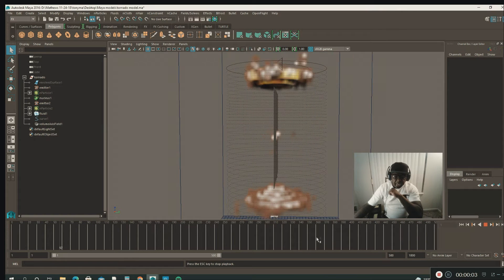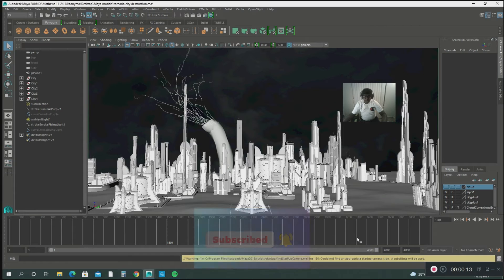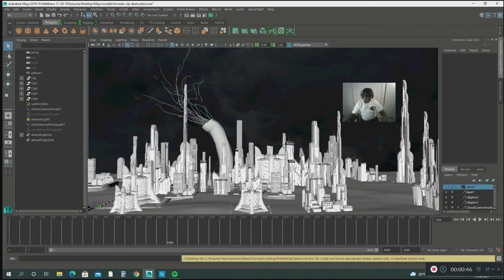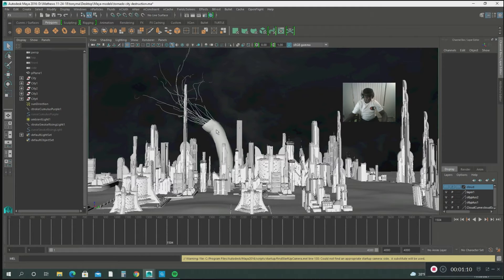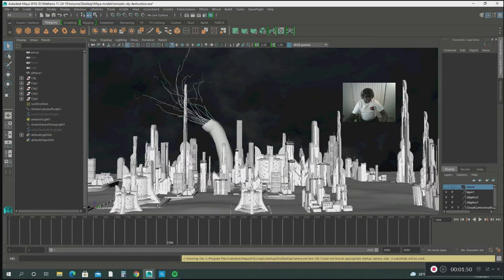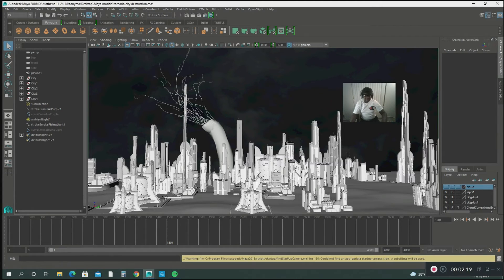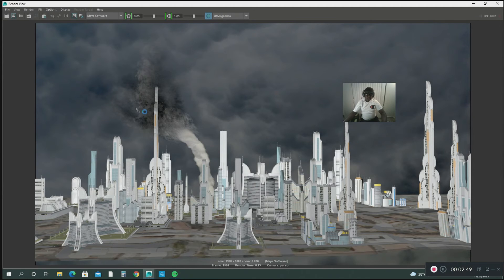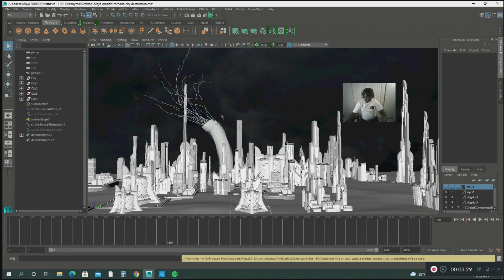Autodesk Maya Animation Tutorial- Creating an Tornado using Particles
In this video , I will show you how I am working on an Tornado Simulation in this Autodesk Maya animation Tutorial using nParticles and fluid containers in Autodesk Maya.